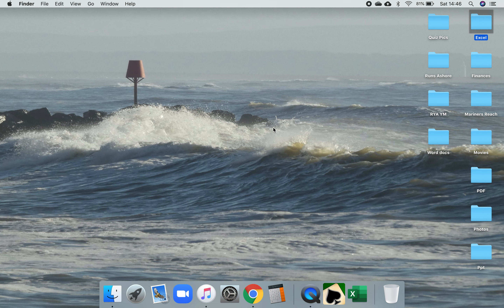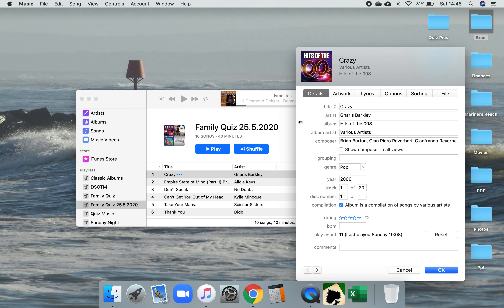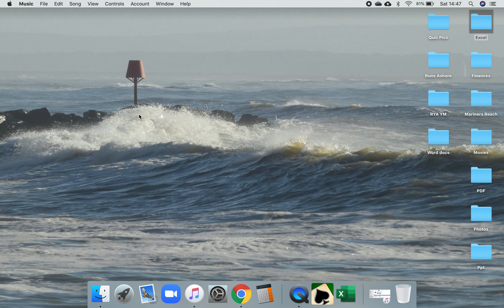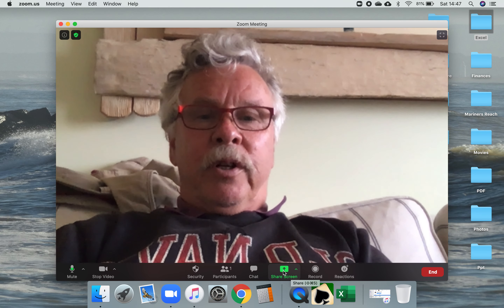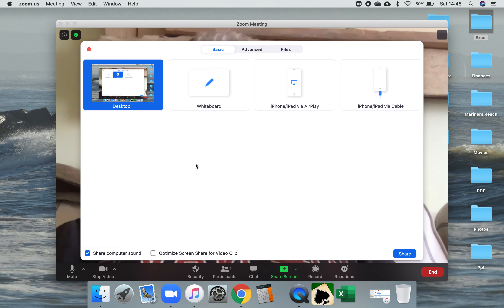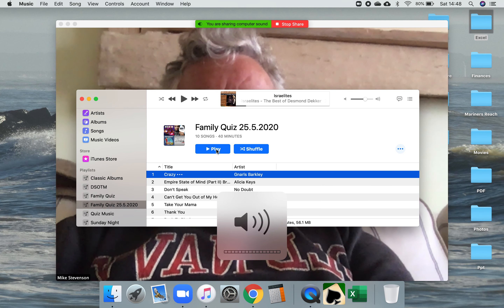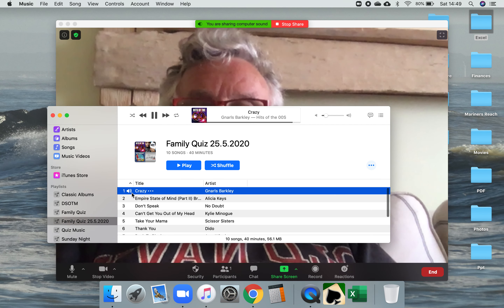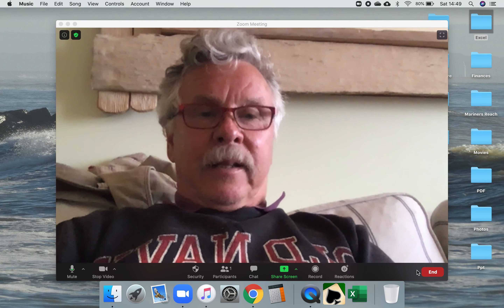Playing music through Zoom. Made for Bill Croly and John Knight. 06/06/2020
How to play music to Zoom from a Mac.  Probably works just the same with any iPad/PC/laptop.  No external mikes, cameras, sound devices etc.  Good for music quizzes!